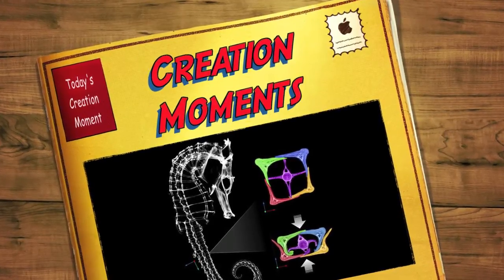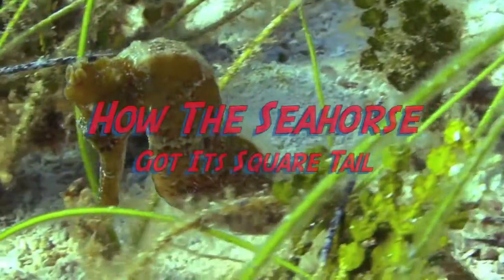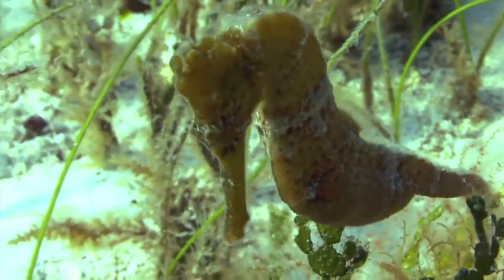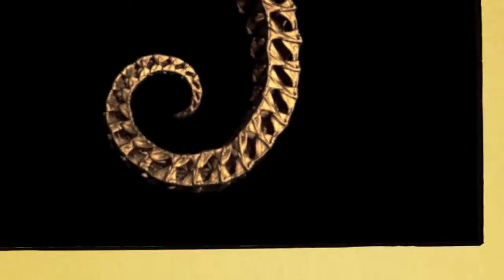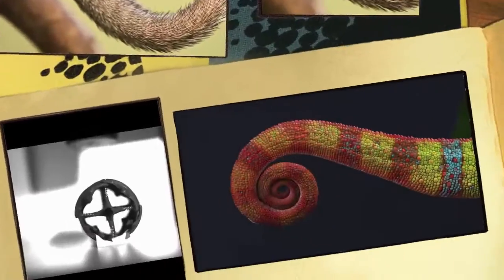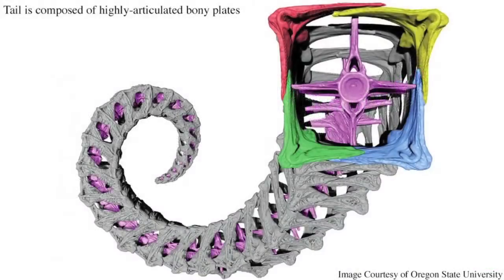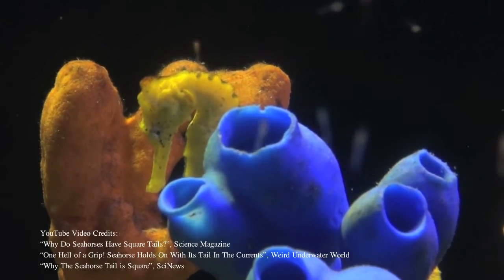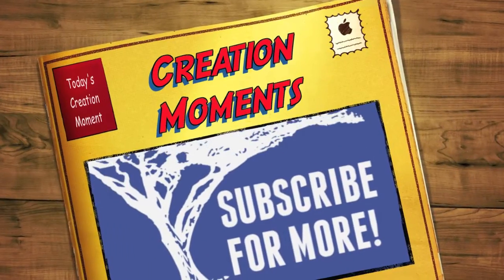How The Seahorse Got Its Square Tail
Genesis 1:31a = "And God saw every thing that he had made, and, behold, it was very good."
Evolutionists and creationists alike enjoy gazing upon the elegant seahorse swimming lazily about the aquarium. However, only creationists are able to see that the seahorse bears the unmistakable stamp of design – all the way from the top of its horse-shaped head to the tip of its unique square tail.
Yes, I said square tail. This striking design makes the seahorse considerably better at gripping and grasping than if it had curved sections in its tail. When you look closely, you will see that the tail is made up of about 36 square-like segments that progressively taper off in size along the length of the tail. By using a 3D printer to duplicate the tail and submitting it to crushing tests, an international team of researchers has now discovered that the squared sections also provide the seahorse with much better armor than a cylindrical tail.
"Almost all animal tails have circular or oval cross-sections – but not the seahorse's," said Michael Porter, lead investigator and assistant professor in mechanical engineering at Clemson University. Porter's research group is now using 3D printing to help them develop new structures and robotic systems.
Although evolutionists will tell you that the seahorse's unique tail only appears to be designed, they act as if the tail really was designed! After all, how intelligent would it be for them to pursue new technologies based on the tail of a seahorse that has no intelligence behind it at all?
Prayer: Heavenly Father, it is so obvious to me that creatures like the seahorse were designed by You. I pray that You will use me to make others aware that all of creation points directly to You! In Jesus' Name. Amen.

Photo: Researchers found that the tail's square segments created more contact points with the surface that it is gripping when compared to a tail with round segments.

“One Hell of a Grip! Seahorse Holds On With Its Tail In The Currents”, Weird Underwater World,